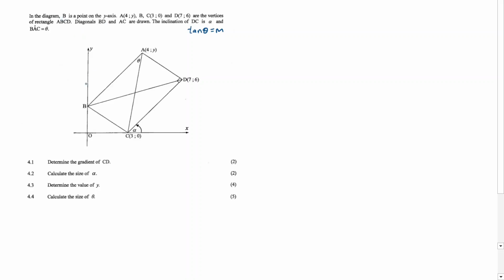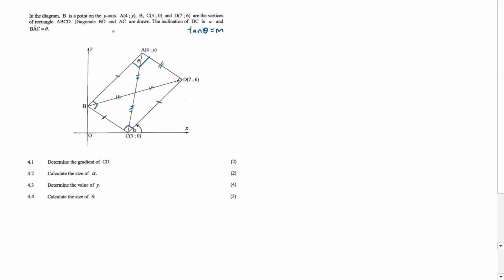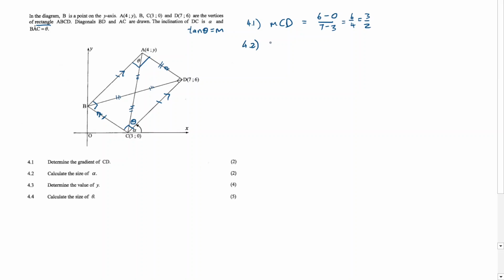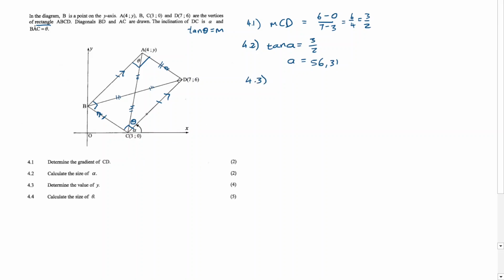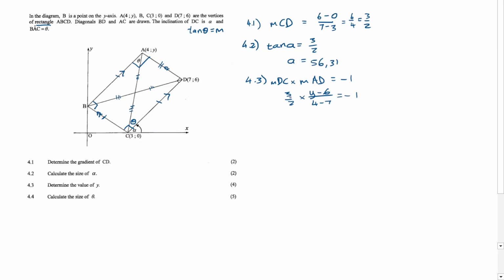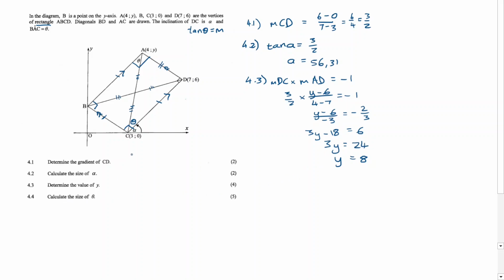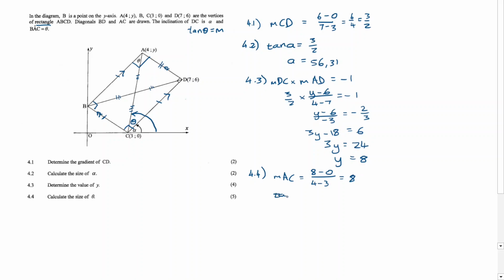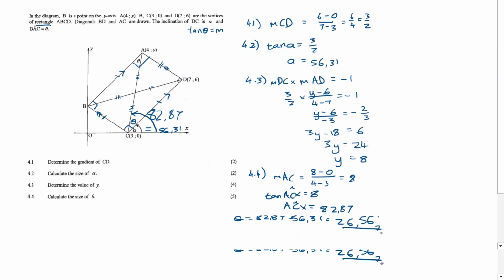Analytical Geometry Grade 11 example 5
In this video we cover most aspects of analytical geometry like, gradient, distance, midpoint, angle of inclination and several other little subtle tricks.